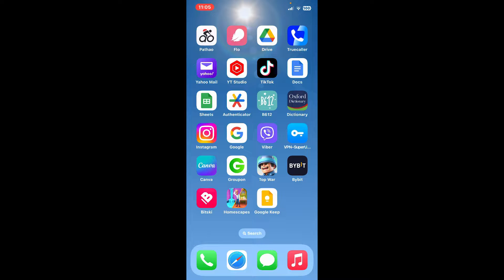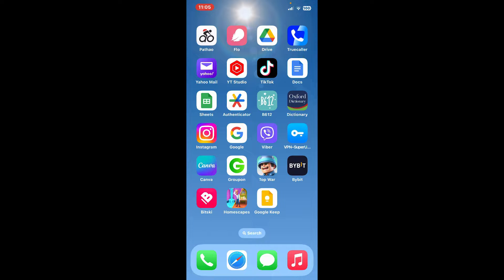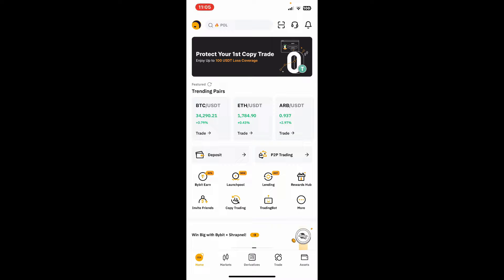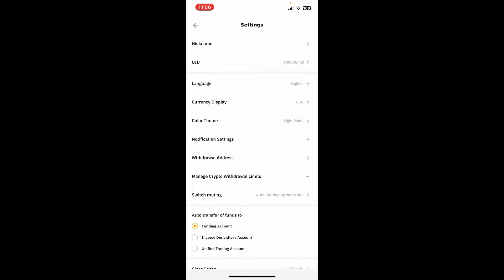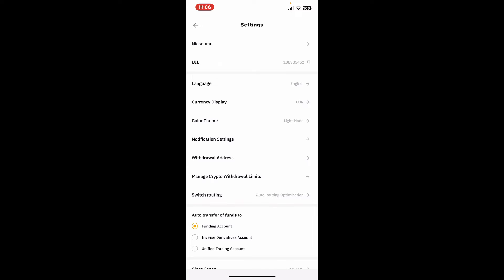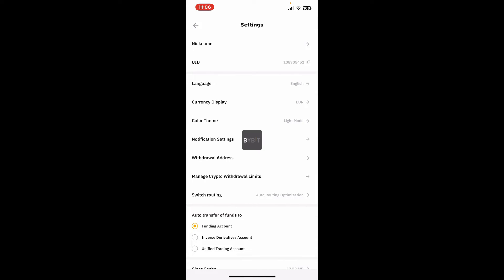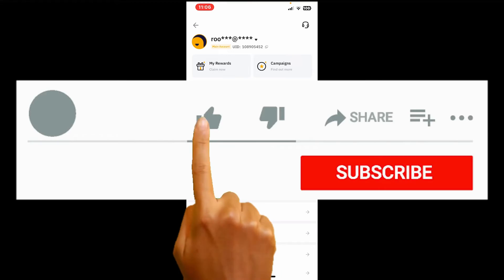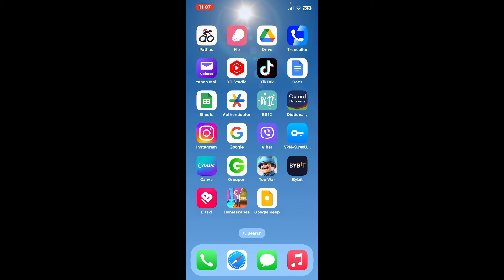How to Change Currency on Bybit App 2023?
Customize your cryptocurrency experience with this tutorial on changing your currency within the Bybit app. We'll walk you through the steps to switch between different digital currencies, giving you the flexibility to manage your crypto portfolio as you desire. Watch now and take control of your crypto investments.